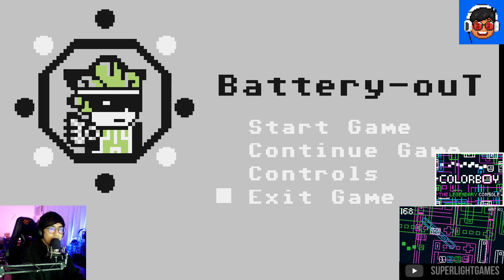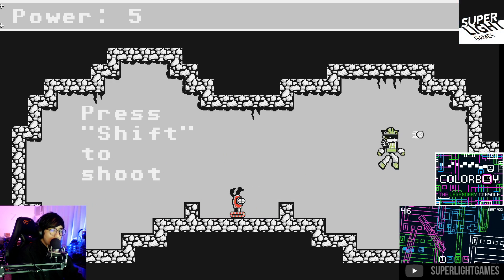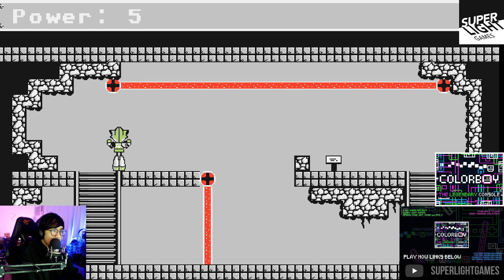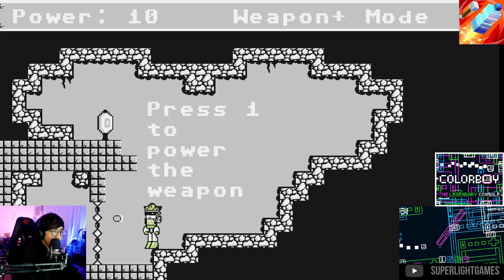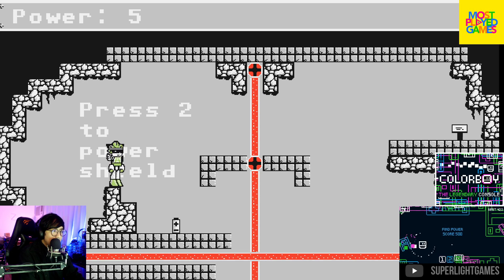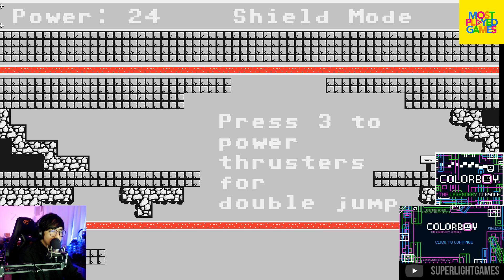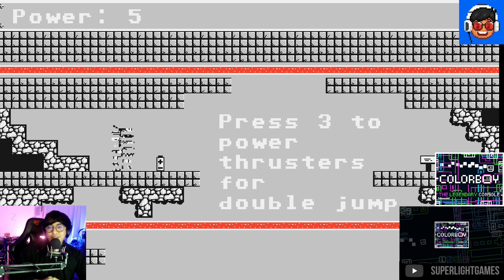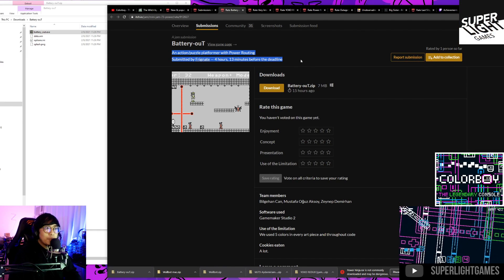Dev Plays Battery Out from Frignate Mini Jam 73 itch.io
I do dev streams every Game Jam so check it out